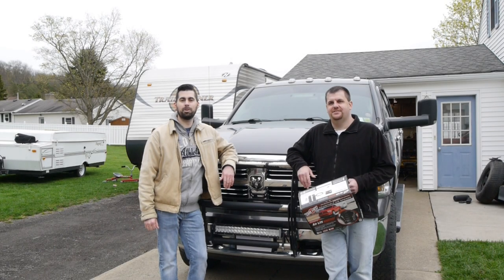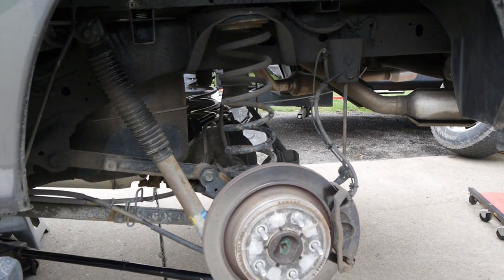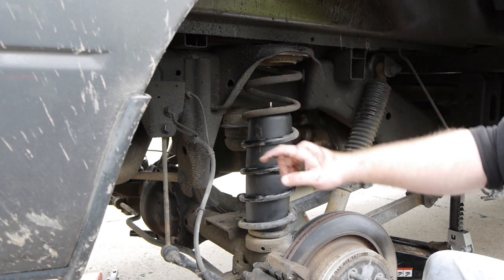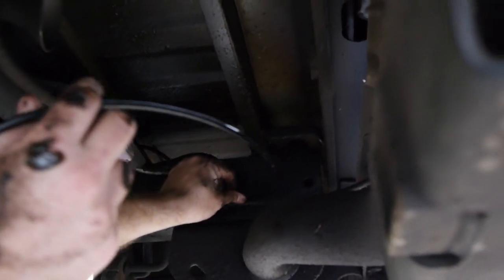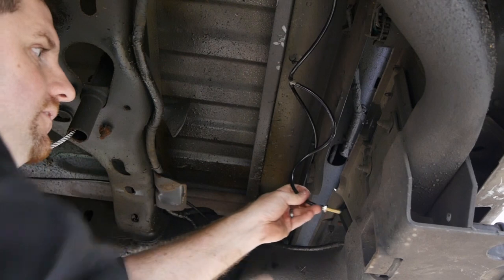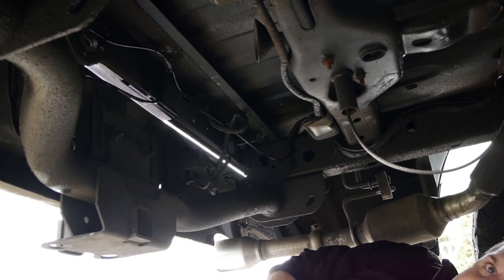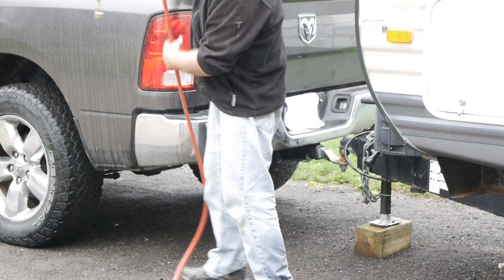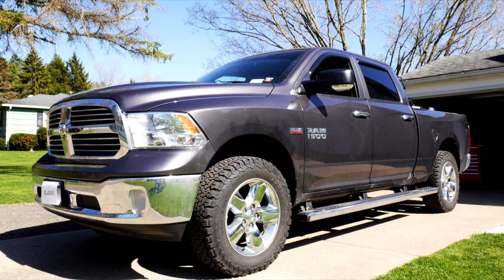Dodge 1500 Air Lift 1000HD Air Spring Installation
Chris recently upgraded to a large travel trailer and is looking to improve the safety and ride while his truck is heavily laden with weight.  This is part one of a two part series.  In this video we show you how to install Air Lift 1000HD Air Springs in a 2015 Dodge Ram 1500.  In the next video we will install a weight distribution hitch to give the truck increased control while towing heavy loads.